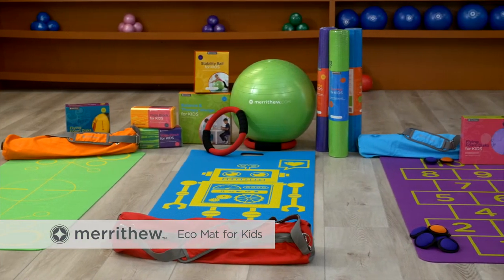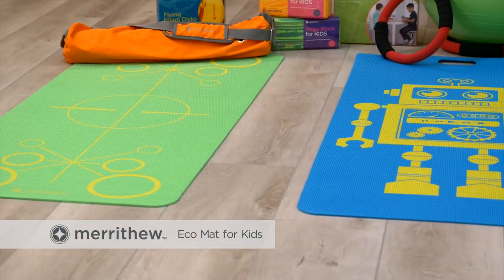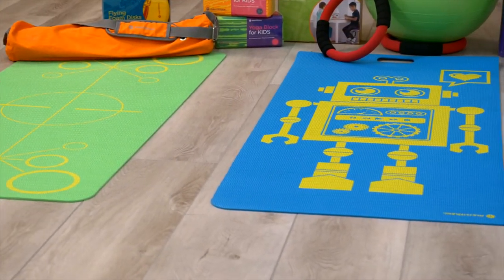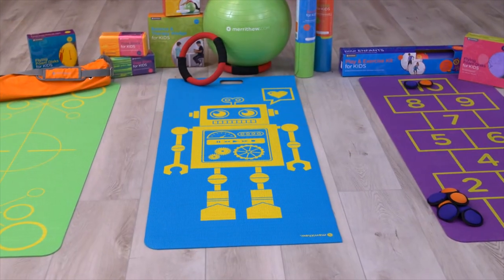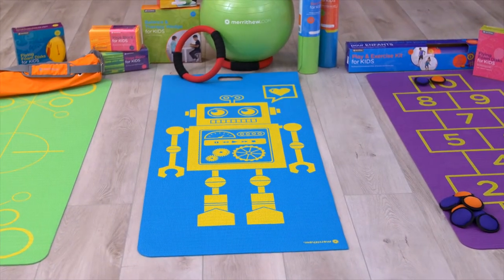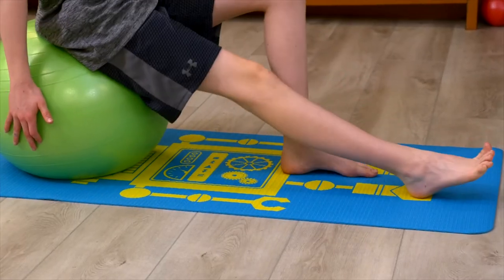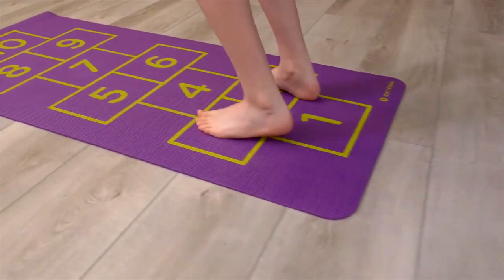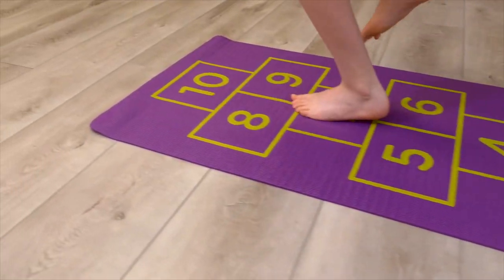Eco Mats for Kids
Kids will love the bright designs and fun colors of these eco-friendly exercise mats, which provide a more cushioned area on which to exercise, do yoga or play games. Encourage your kids to develop healthy habits and motor coordination on these non-slip, toxin-free mats.